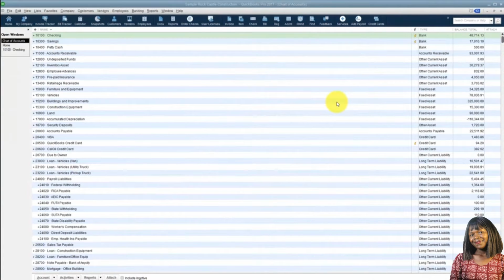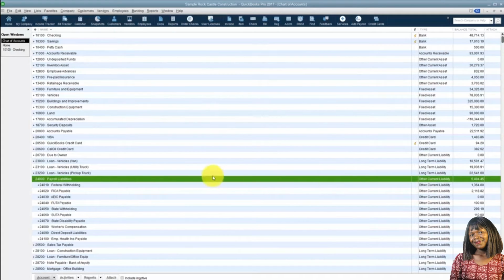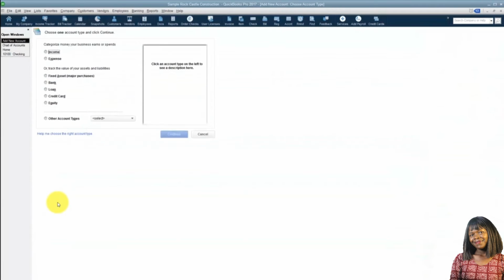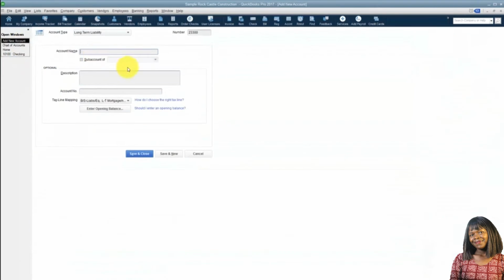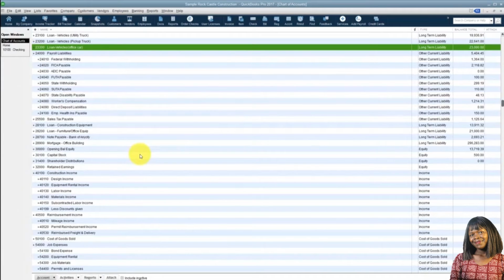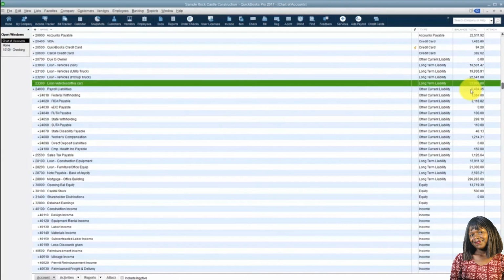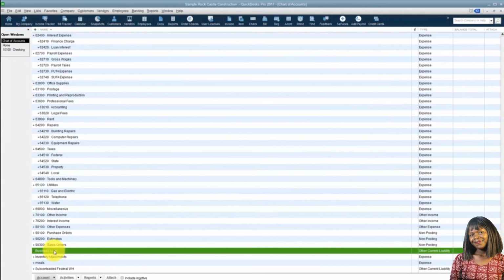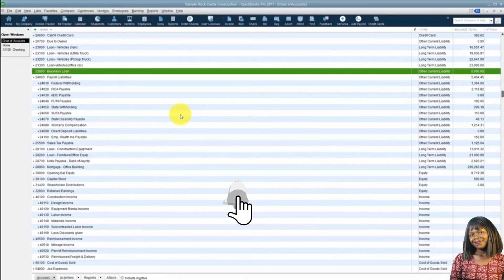When I view reports, this "Interest" shows up nowhere and the payment receipts are in place.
You're going to have a variety of loans, so you need to set them up correctly. Let's open Quickbooks, and I'll walk you through setting up these loans there. A starting balance is required; an account number and other information may not be necessary.

Fun and Engaging learning
E-learn Finance & More